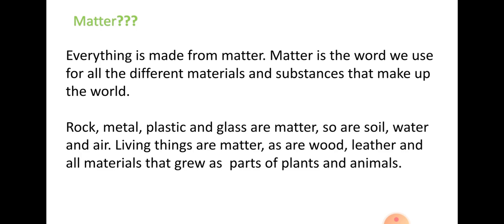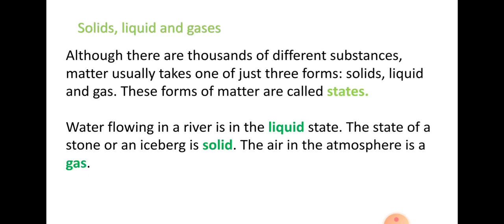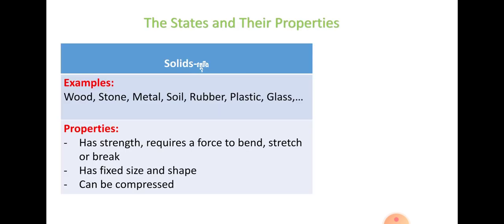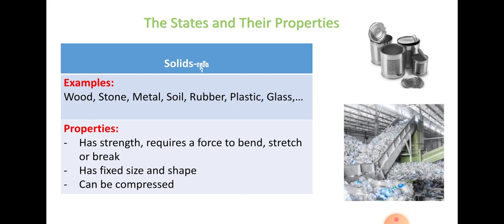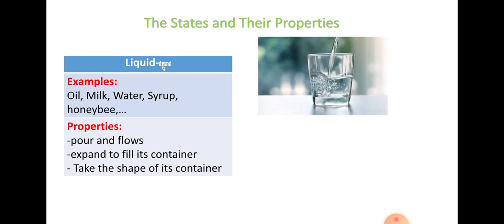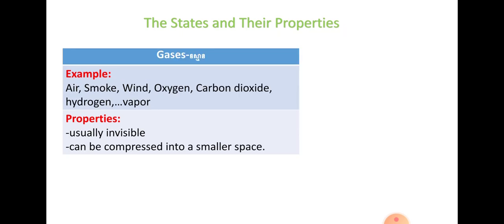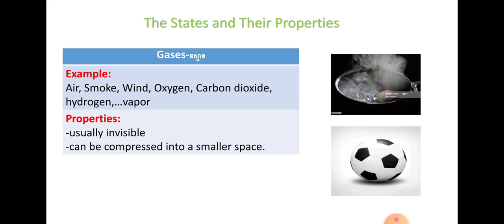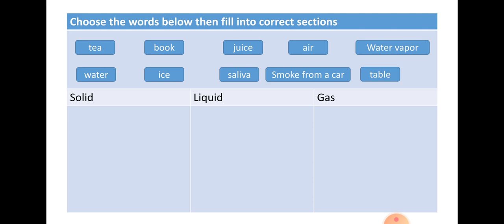Basic Science: Solids, Liquid and Gas by Samath Pen